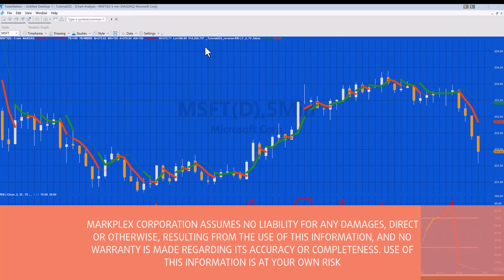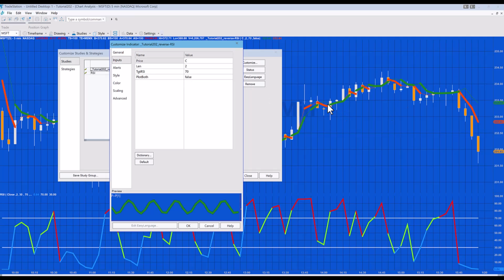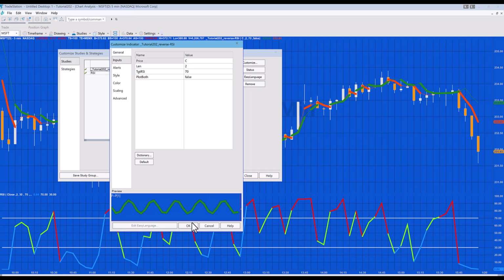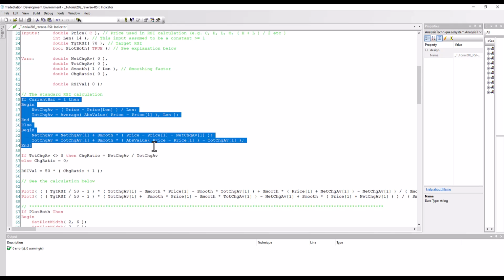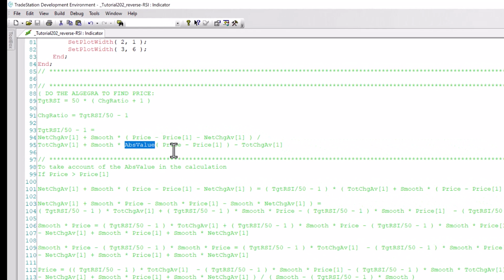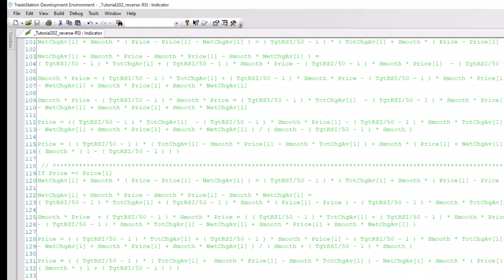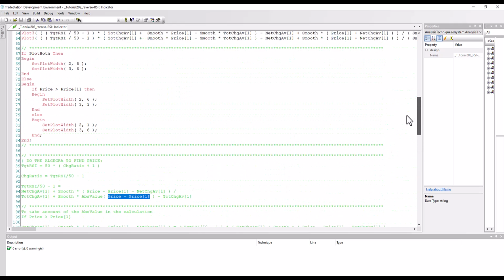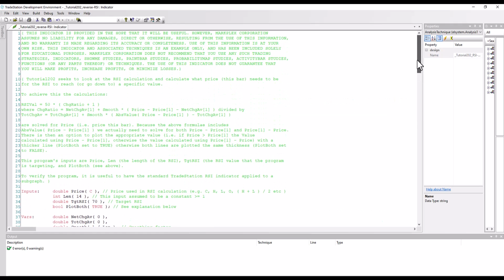Tutorial 202 | Calculate price to reach a user input RSI value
Tutorial 202 seeks to look at the RSI calculation and calculate what price (this bar) needs to be for the RSI to reach (or go down to) a specific value.

To achieve this the calculations the RSI calculations are solved for Price (i.e. price this bar). Because the above formula includes AbsValue, we actually solve for two eventualities (i.e  when price is greater than price last bar and when price last bar is greater than price this bar).